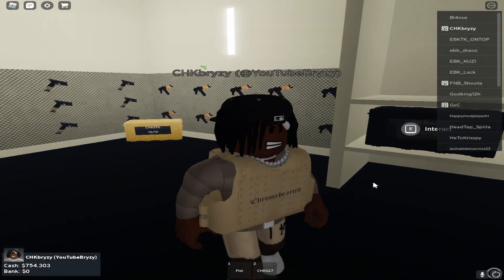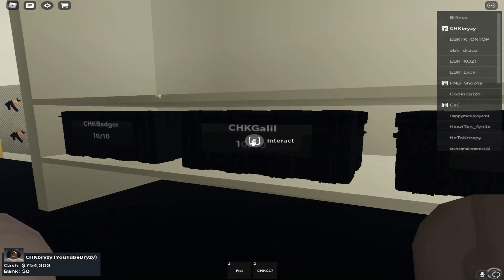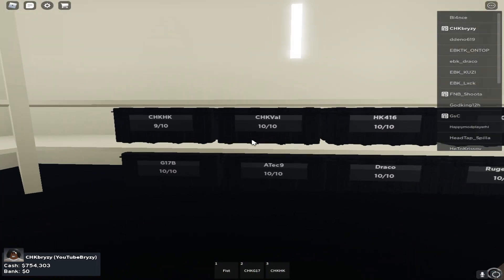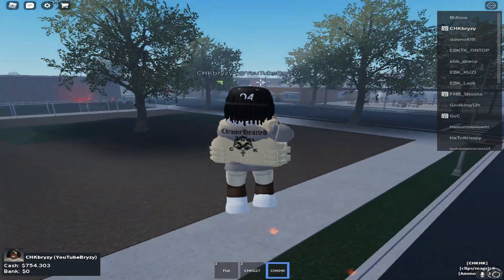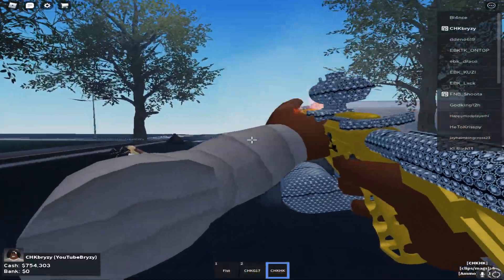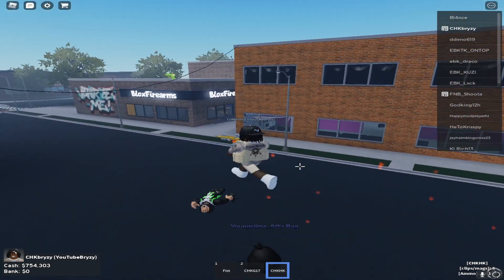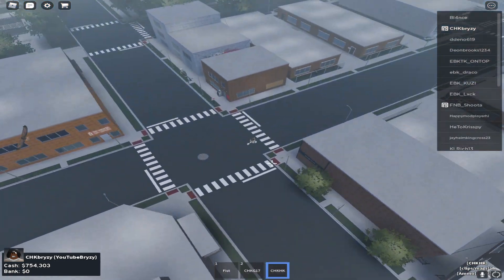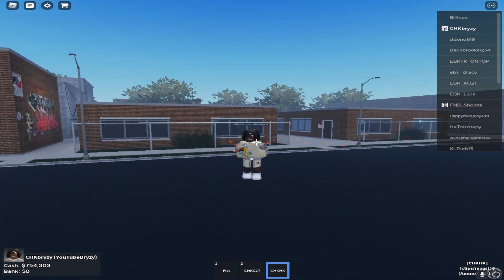This Diamond Camo HK416 Is *INSANE* In Chicago Remastered!!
The New Best GANG In Chicago Remastered...(4KT)

socials!